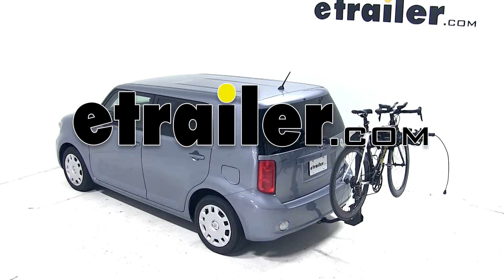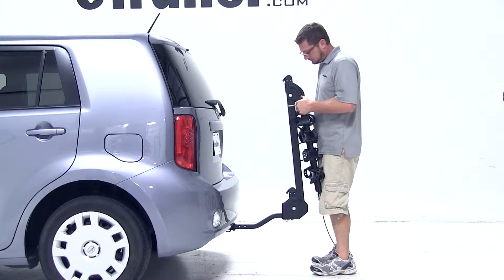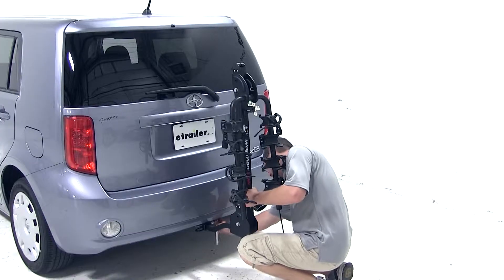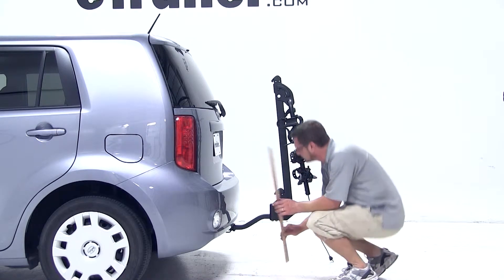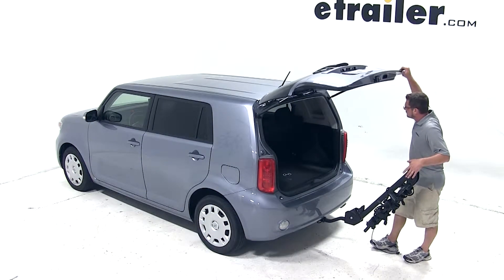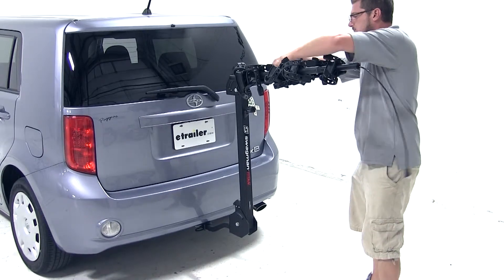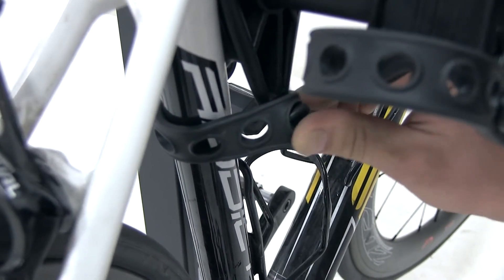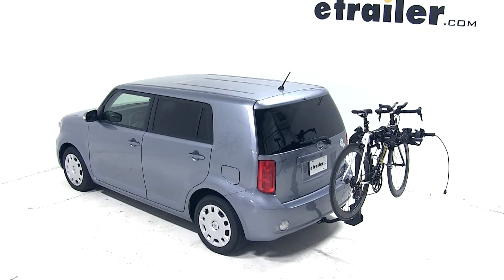etrailer | Installation: Swagman Titan Bike Rack for 4 Bikes on a 2010 Scion xB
Today on our 2010 Scion XB, we'll be test fitting part number 63410, the Swagman Titan 4 Bike Carrier for 1-1/4-inch and 2-inch hitches.  Now, we've already gone ahead and removed the adapter for the 2-inch hitch, so we'll simply slide our bike rack shank into the hitch, line up the hitch pin hole, and install and tighten down our anti-rattle bolt.  With our anti-rattle bolt tight, our bike is secured to the vehicle.  We'll now go ahead and do a few measurements.  Our ground clearance at the bike rack is 14 inches and from the closest point of the bike rack to the back of the vehicle is 9 inches. We'll now go ahead and pull the switch at the bottom of the bike rack mast to allow the mast to tilt down.

We can then open our cargo door.  And as you can see, we can gain access to the cargo area, opening our cargo door completely with this bike rack.  We'll now pull the switch here at the top of the mast to bring out the dual arms where we can undo the straps to expose our cradles.  We'll place the bike into the cradles and bring the straps around, securing our bike to the bike rack.  And that's it, our bike is loaded and we're ready to head on down the road.

And that completes the test fit of the Swagman Titan 4 Bike Carrier, part number S63410, on our 2010 Scion XB.